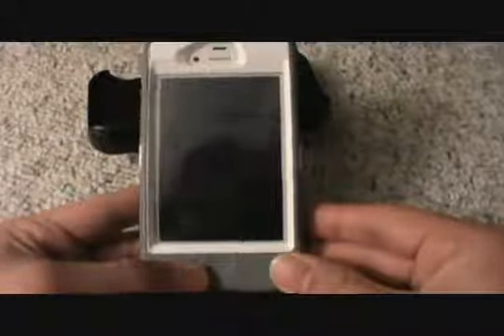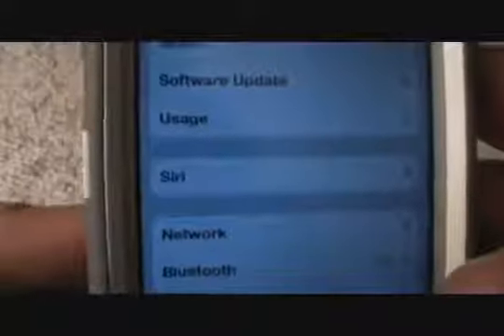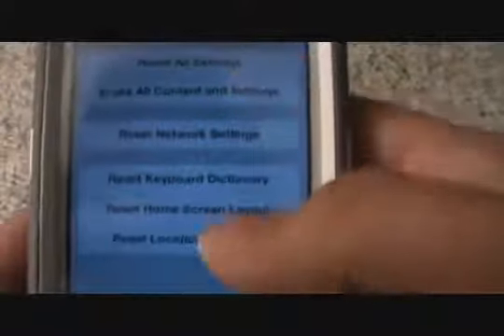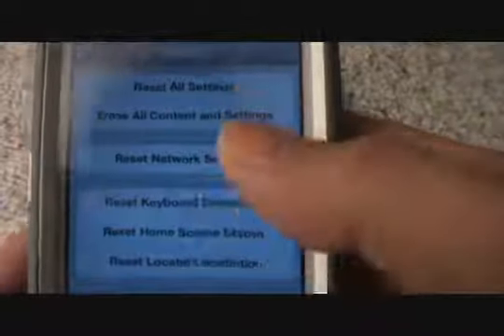How to Fix iPhone 4s Battery Problem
How to Make iPhone Apps
With No Programming Experience

Find out how you can publish your app and earn $x,xxx$ monthly!